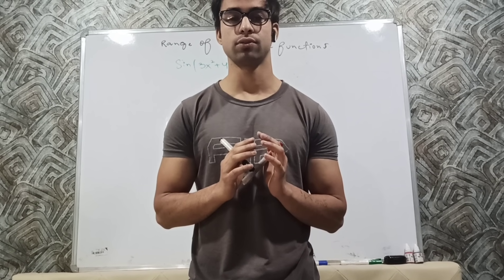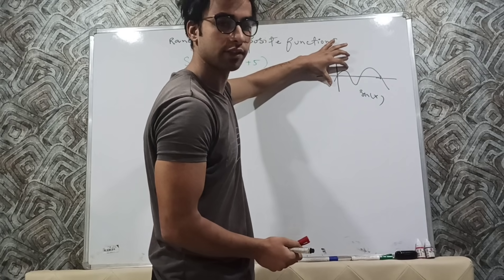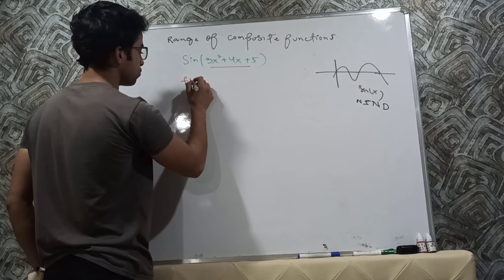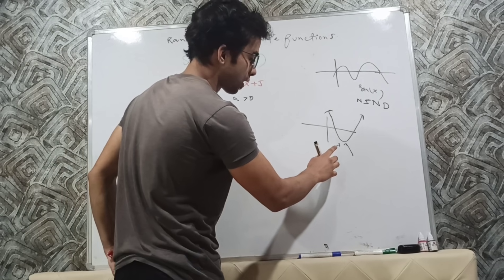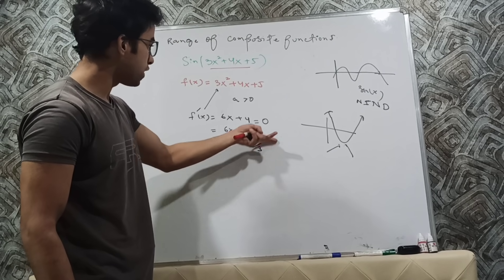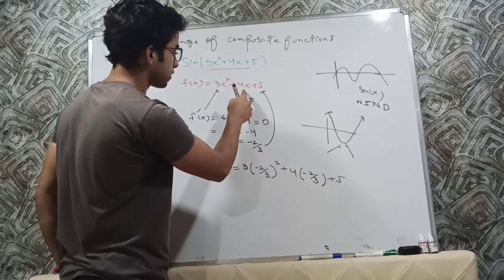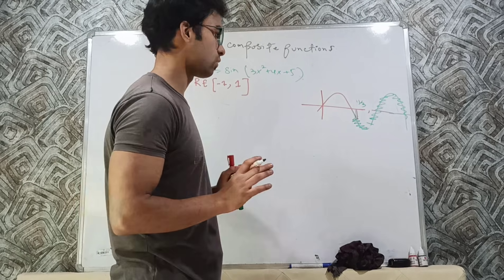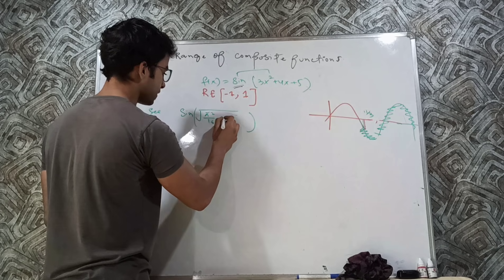Range of Composite Function involving NiND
This tutorial explains how to find the Range of Composite Function